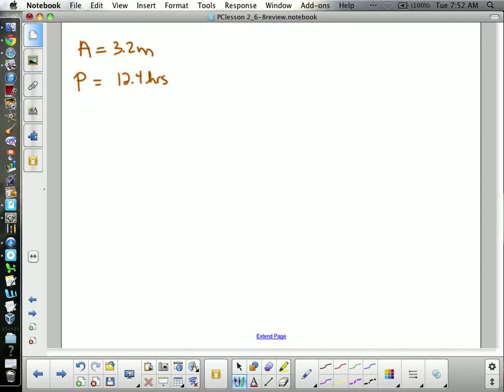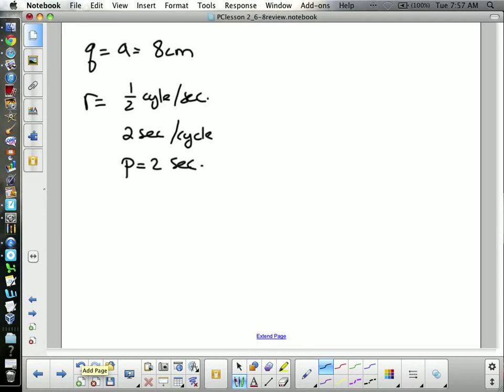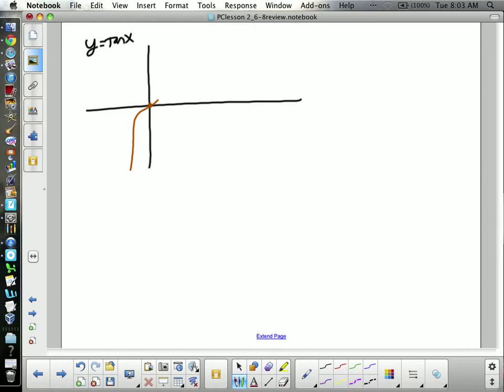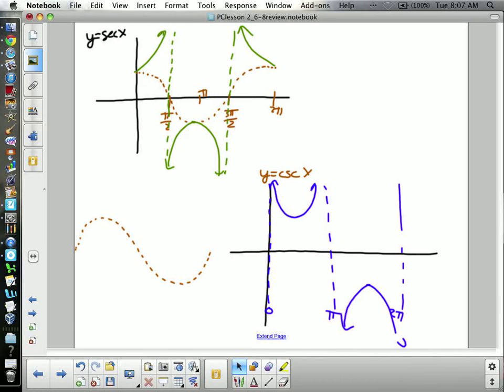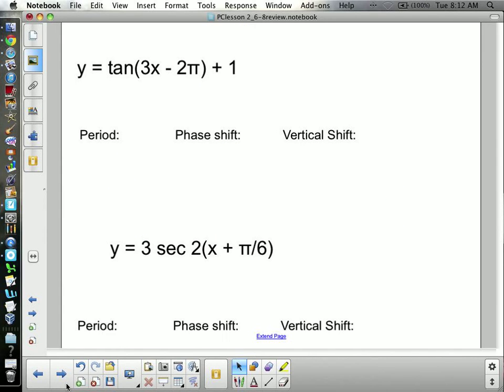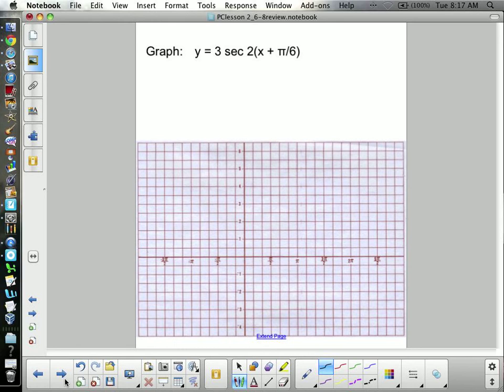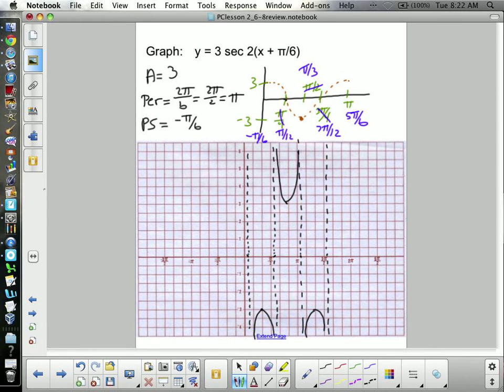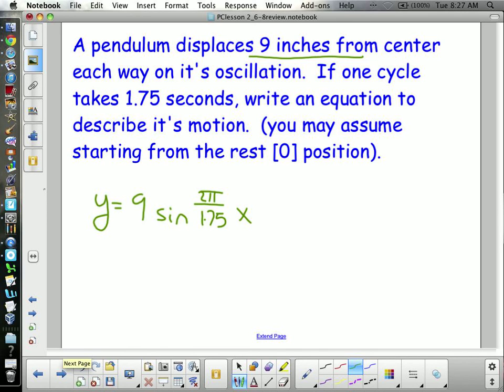Review for Quiz 2 of Chapter 2